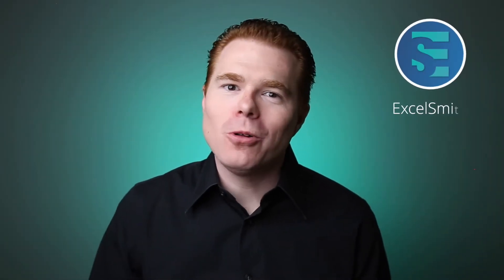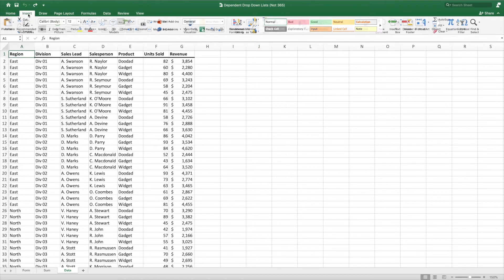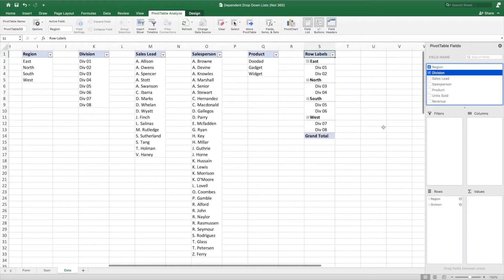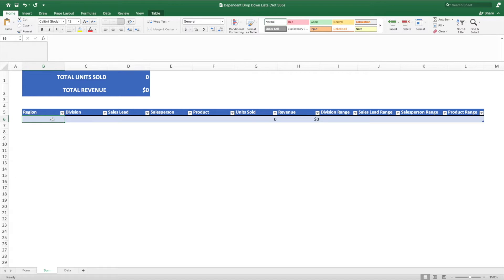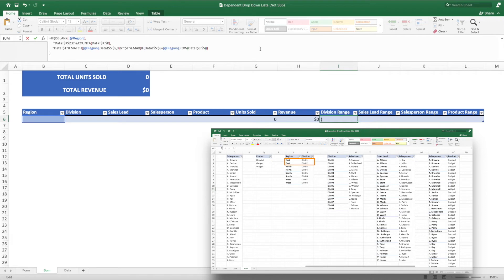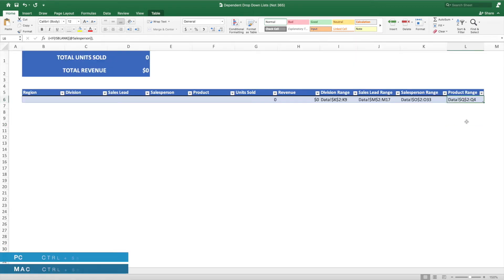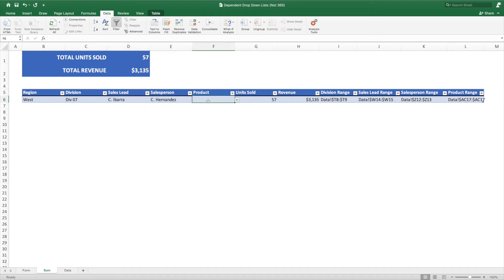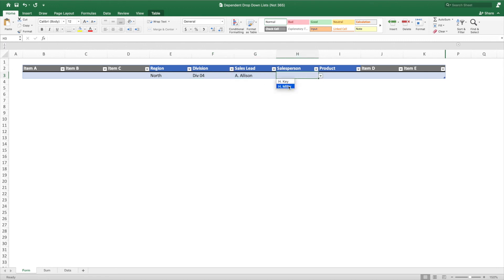How to Create Multi-level Dependent Drop Down Lists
In this video, we learn how to combine Tables, Pivot Tables, and Data Validation to create a series of dependent drop down lists. This solution allows for the creation of multiple independent sets of drop down lists. By using drop down lists, you can improve the consistency and integrity of your data while also improving the user experience.

TIMESTAMPS:
0:00 Introduction
0:20 Outline
1:12 Pivot Table Creation
5:55 Drop Down Creation
12:25 Finished Example
14:43 Additional Example
15:04 Wrap Up

UNSPLASH IMAGE:
Photo by Laura Ockel on Unsplash